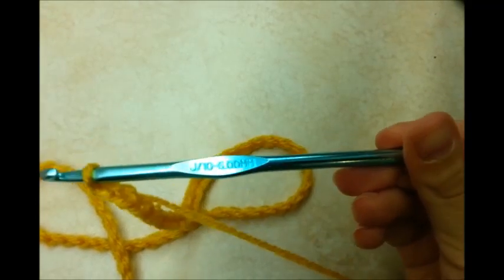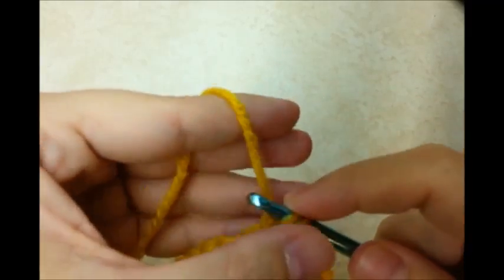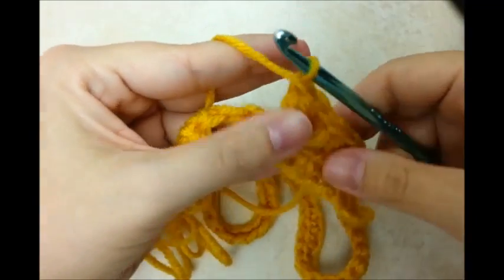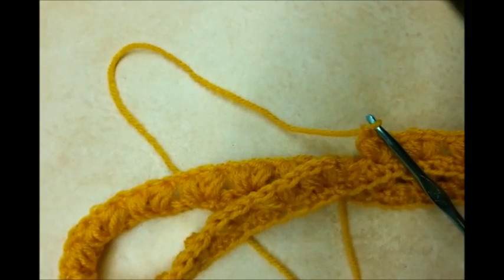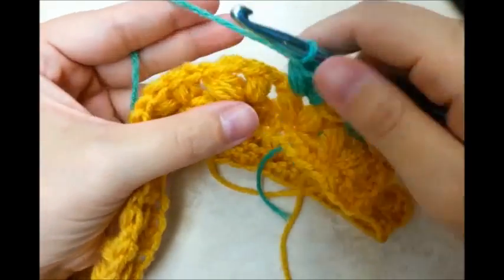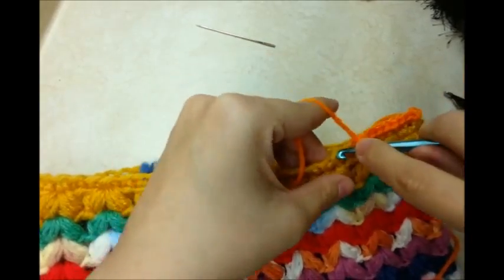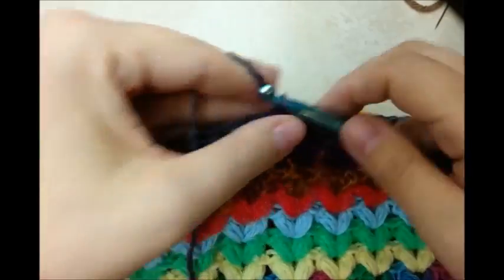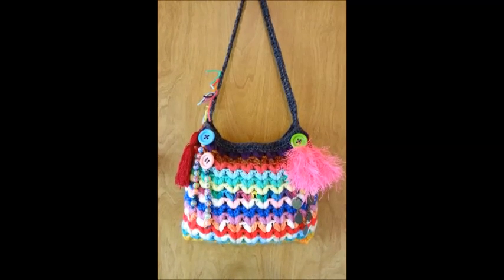How to Crochet a Bag - Crazy Scrap Yarn Bag Tutorial